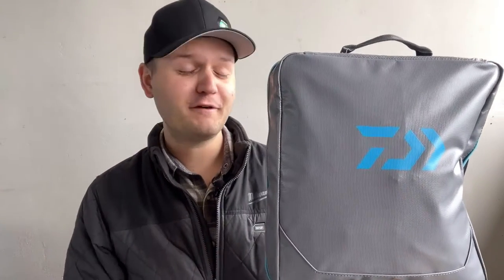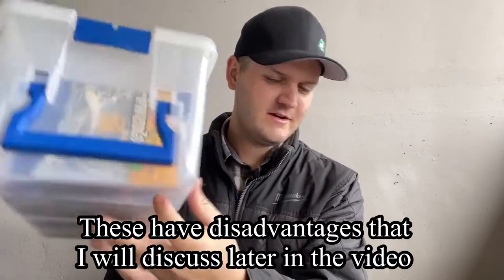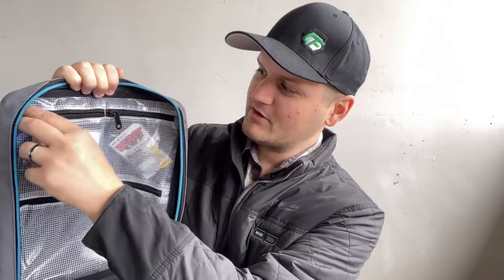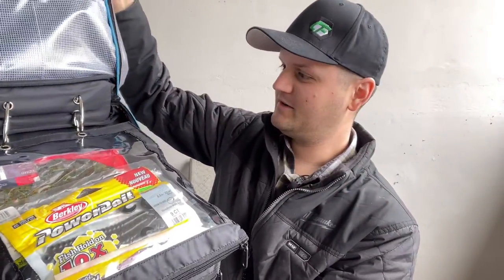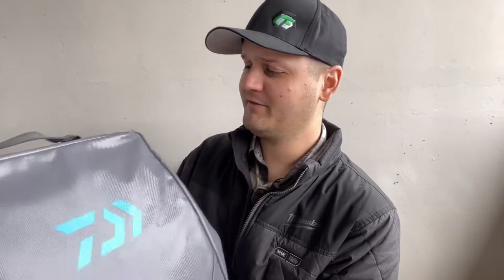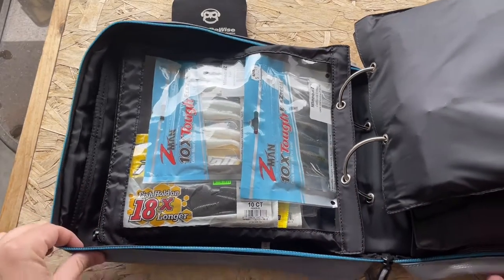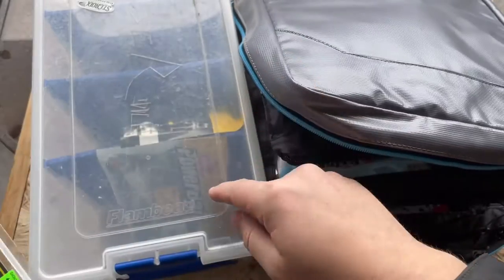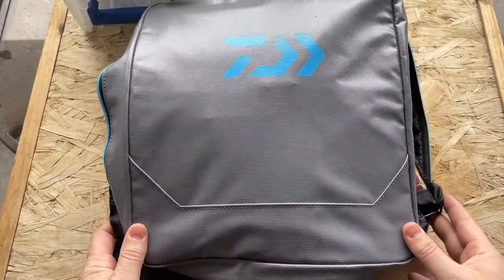Daiwa 2022 D-Vec Tackle Binder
A quick overview of the new Daiwa D-Vec bait binders. The large size runs $30 USA or $45 Canadian.